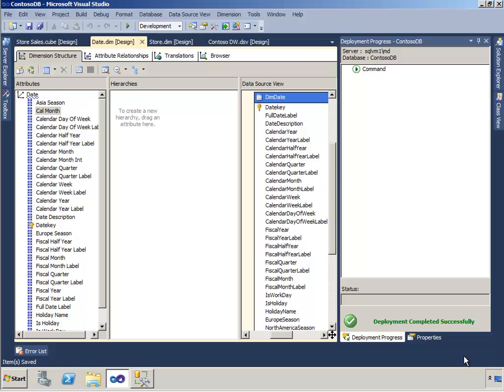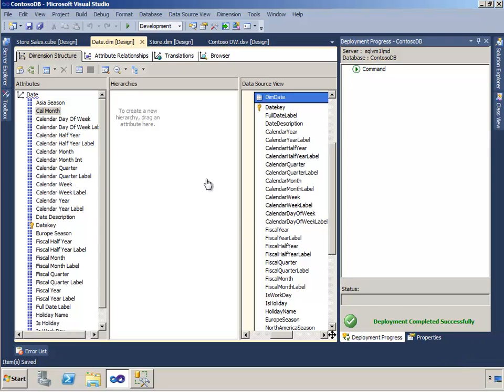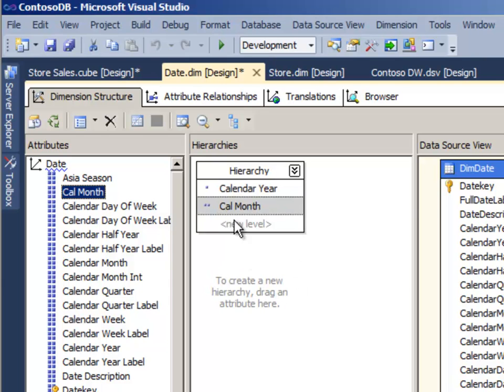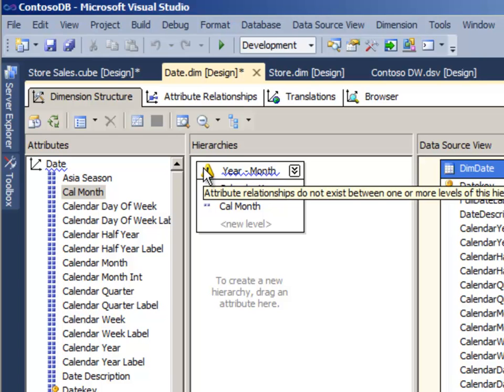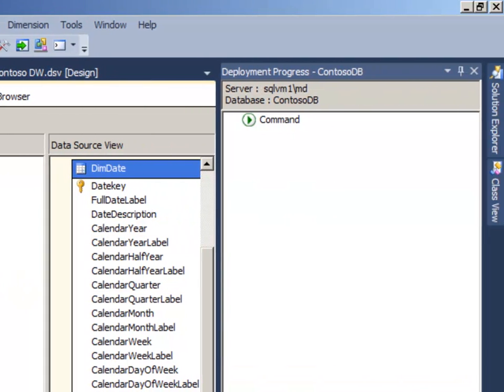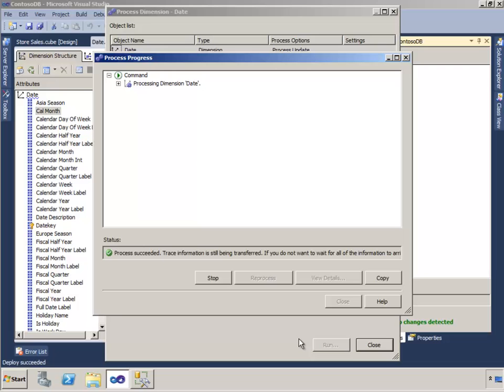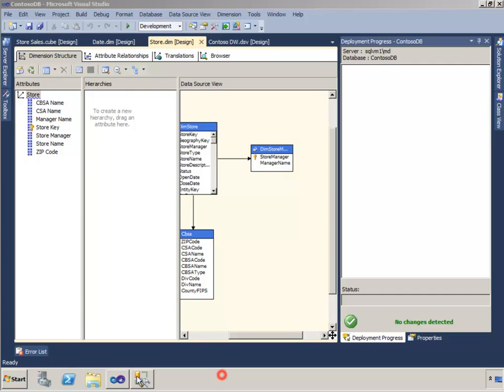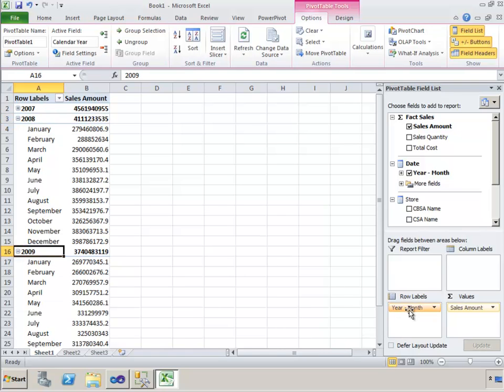Creating User Hierarchies in the UDM